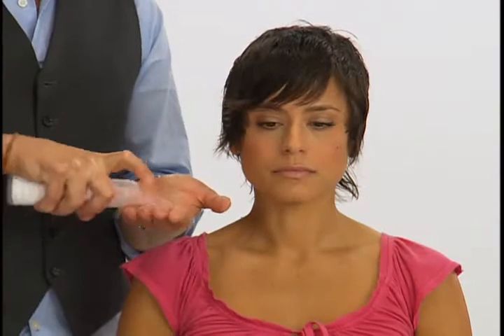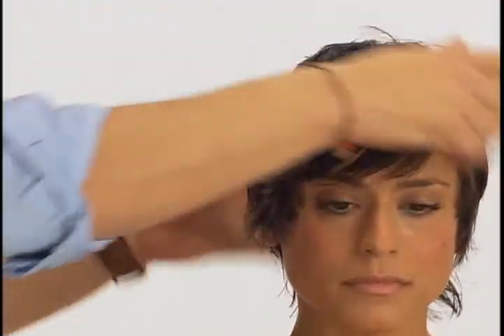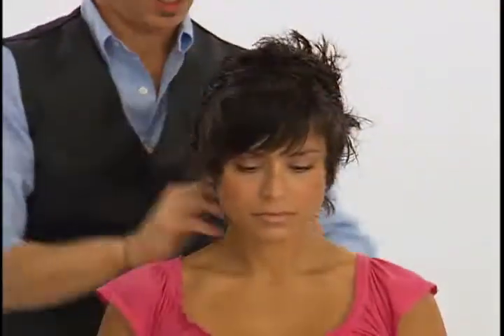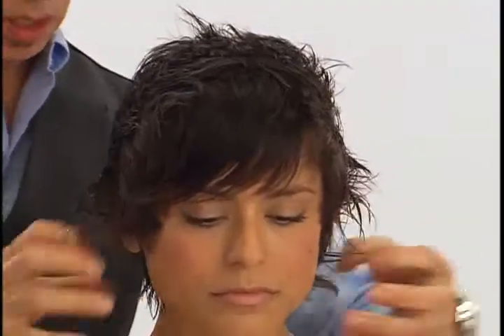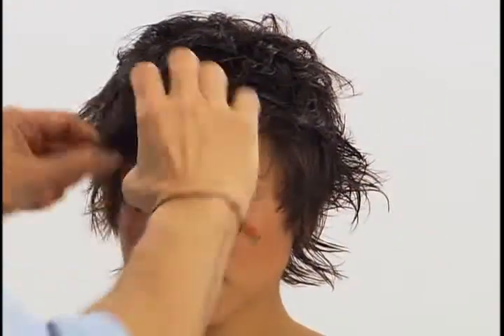Hair Stay Gel Wax